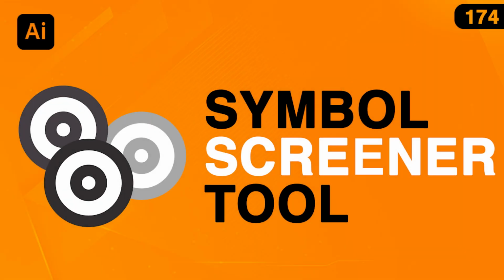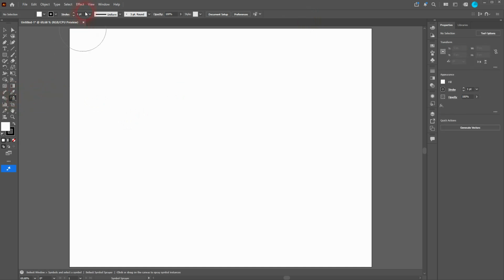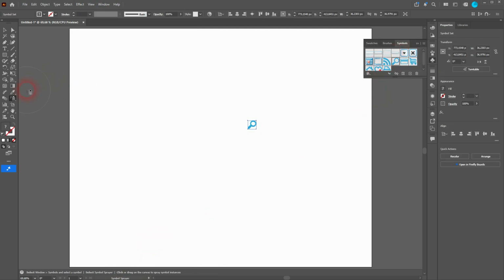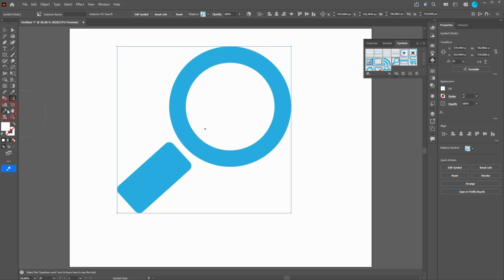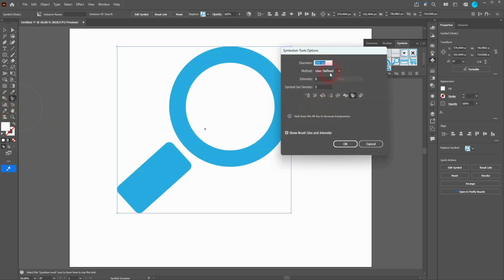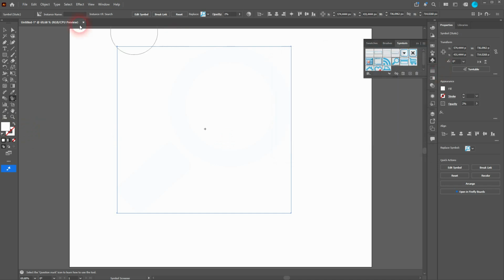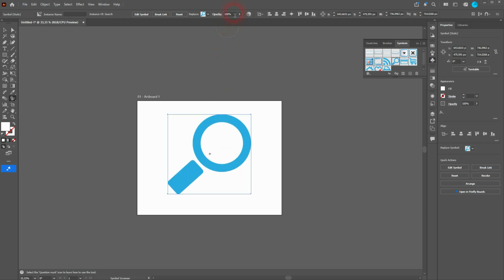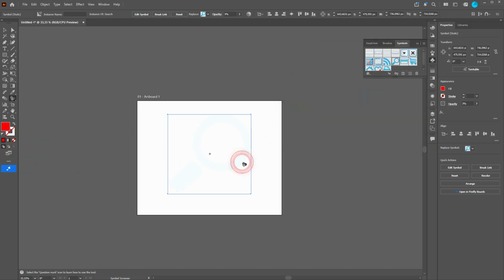How to Use the Symbol Screener Tool in Illustrator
Learn Adobe Illustrator in 365 days - day 174: In this tutorial I'll show you how to use the symbol screener tool in Adobe Illustrator.